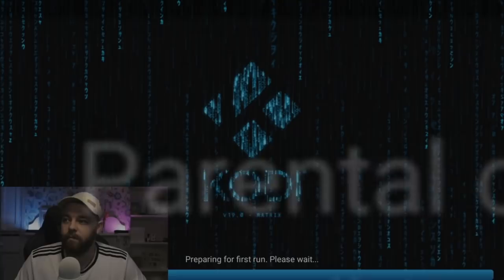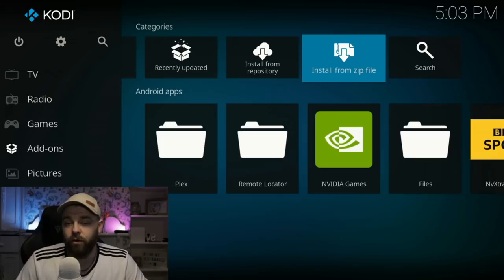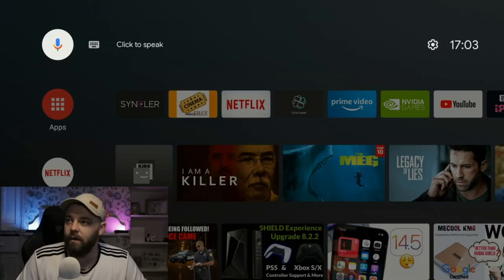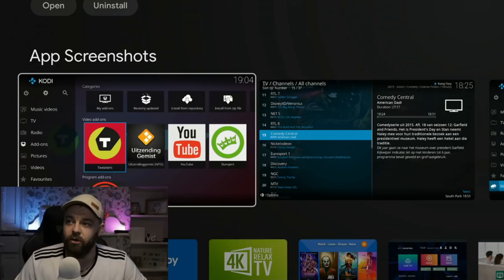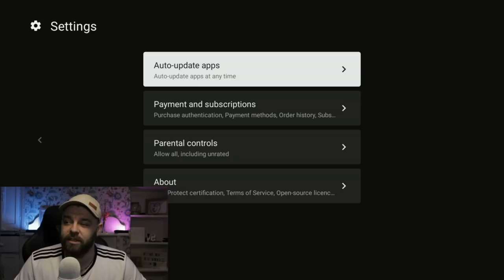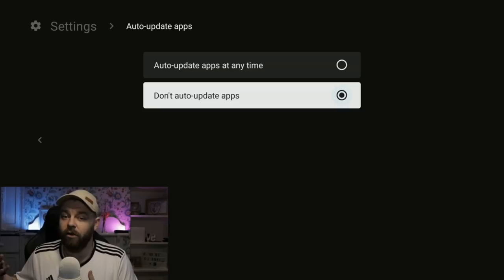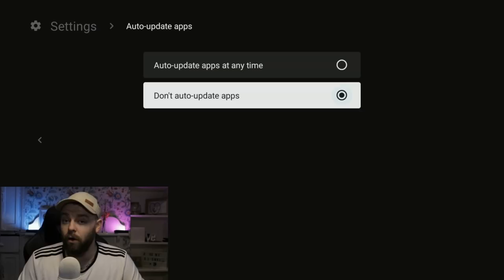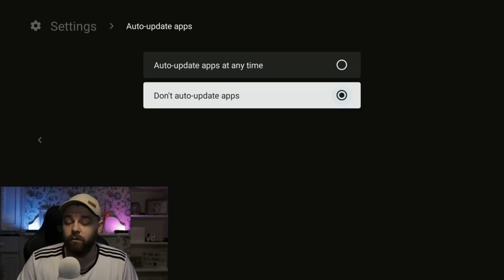WARNING ⚠ KODI 19.1 RELEASED ⛔ DO NOT UPDATE.......(Disable Auto Update)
☑️Kodi 19.1 MATRIX just released but DO NOT UPDATE. Here is why...

🔥Save $50 or Get the 1st month for $5 + 30 day money back Guarantee🔥

➡ WARNING : DO NOT UPDATE TO KODI 19

If you are looking to update to Kodi 19, watch this video first!

There is a BIG update that can break your installs! This is a warning, do not update to Kodi 19 until you have watched this video

Skip to content :